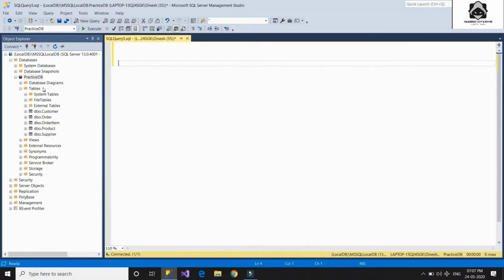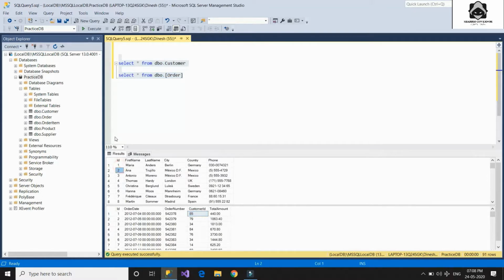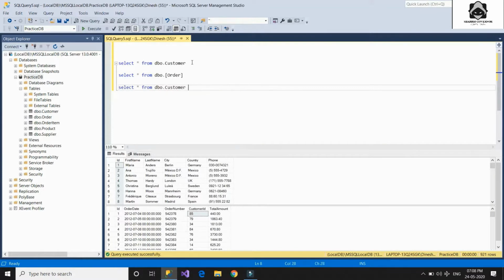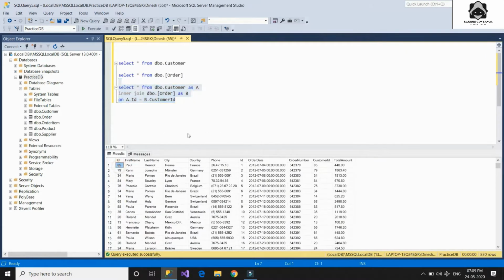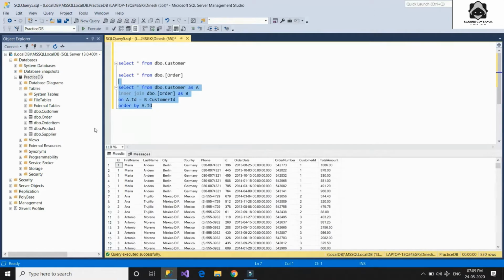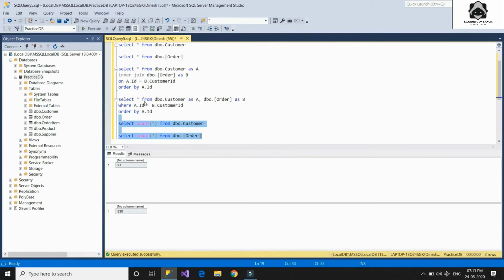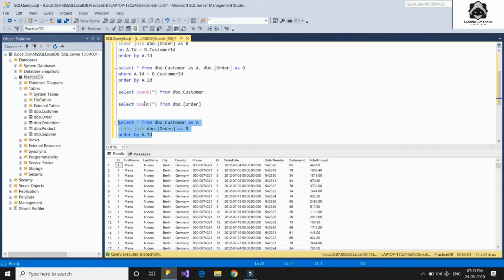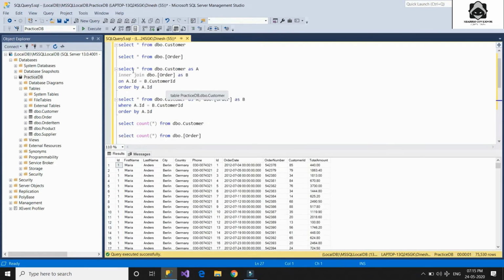# 04. INNER JOIN & CROSS JOIN on Files/Tables in SQL Server